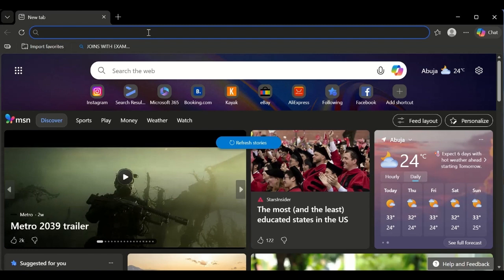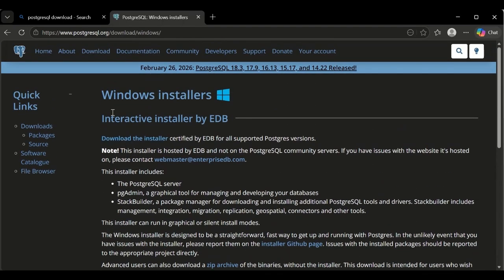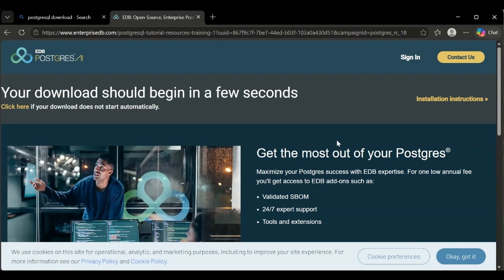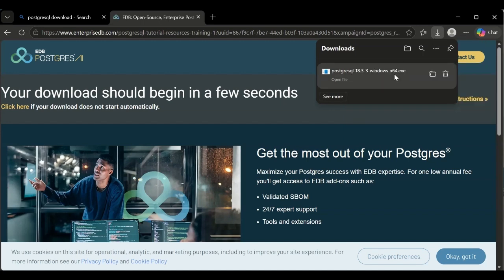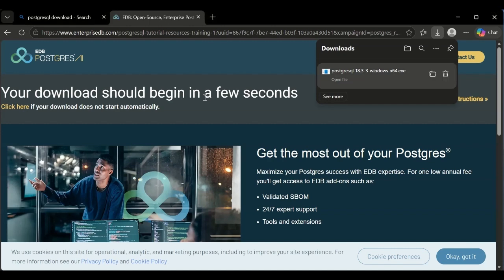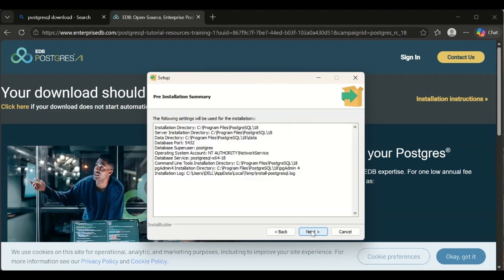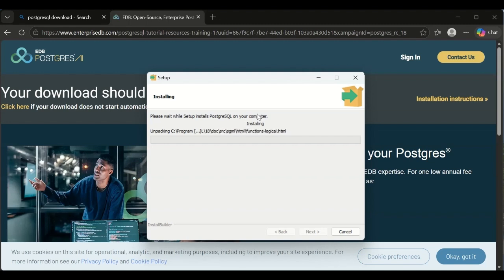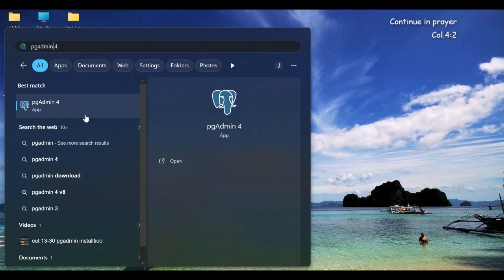Setting Up Your SQL Environment: PostgreSQL and pgAdmin 4 (Step-by-Step Guide) | The Analytics Flow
Stop watching and start doing. In this module of The Analytics Flow, we are moving from theory to execution. I’m walking you through the complete, step-by-step installation of PostgreSQL and pgAdmin 4; the industry-standard tools for database engineering. By the end of this video, you will have a live server running on your machine, ready for our first practical query.

What You’ll Learn:
- Downloading the Right Version: Navigating the PostgreSQL official site for Windows/Mac.
- The Installation Wizard: Setting up your superuser (Postgres) and choosing the right port (default 5432).
-PgAdmin 4 verification: Confirming that the installation is successful.

Why PostgreSQL?
PostgreSQL is trusted by companies like Netflix, Spotify, and Instagram because of its reliability and "ACID" compliance. It’s the perfect playground for learning the "Holy Trinity" of SQL keys and advanced data types.